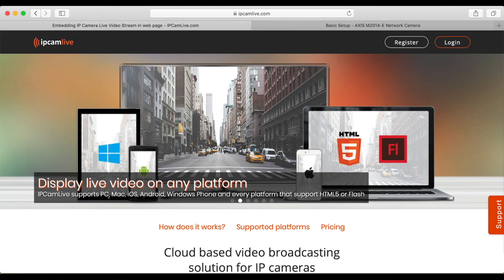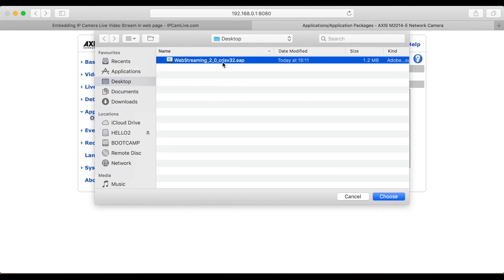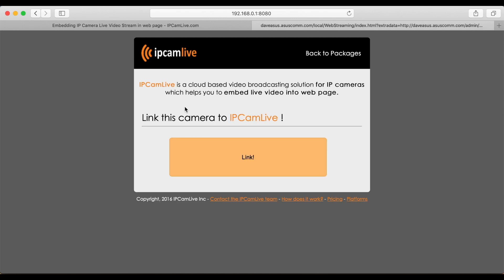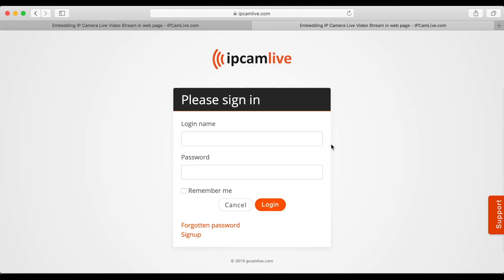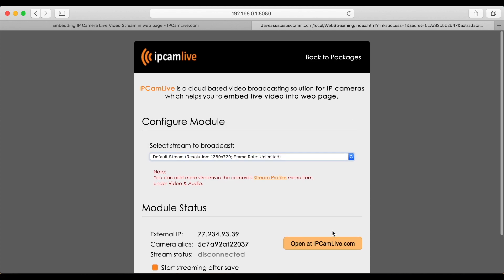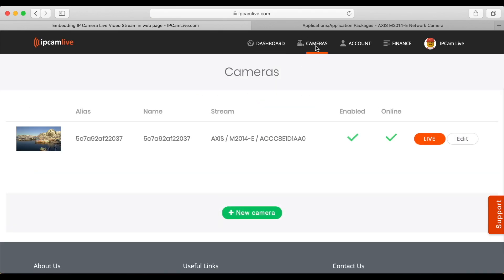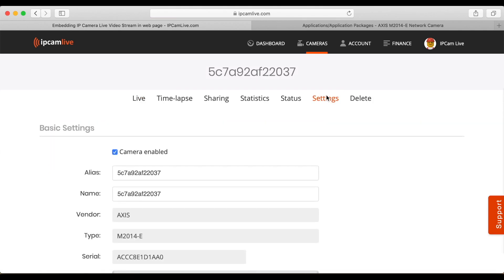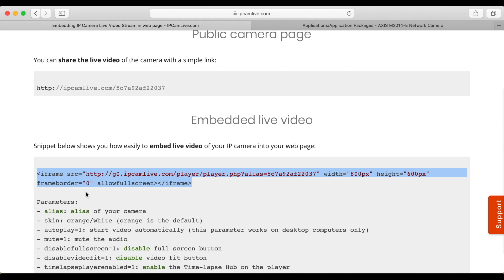Live streaming from IP camera using IPCamLive Camera Streaming Application (updated version)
This video demonstrates how easy to connect Axis/Hanwha/Vivotek cameras to IPCamLive.com using IPCamLive on-board streaming application (ICSA).